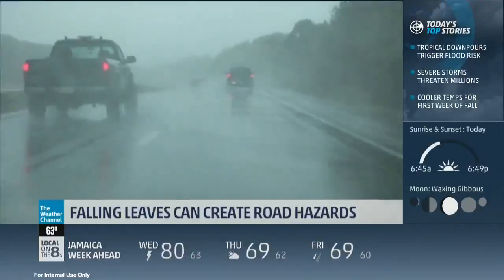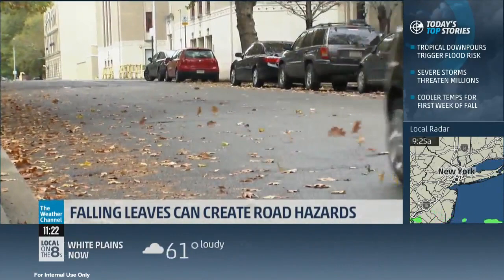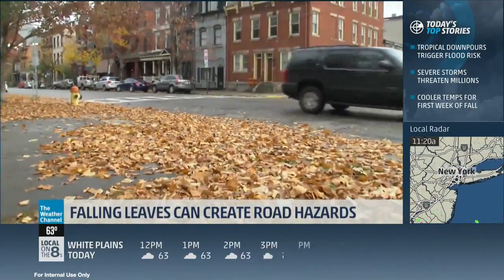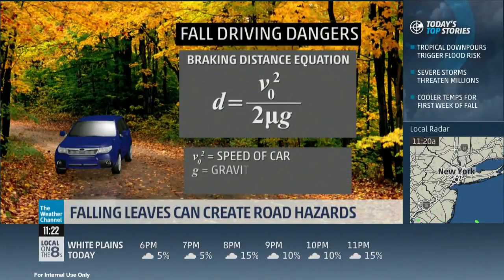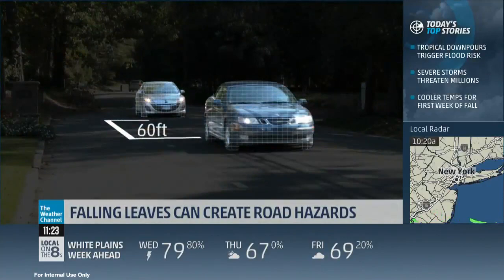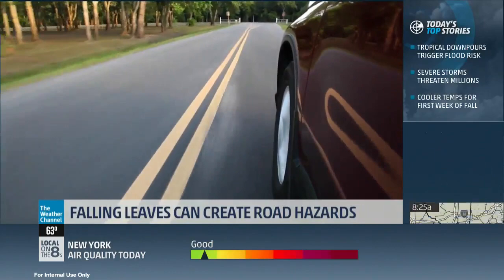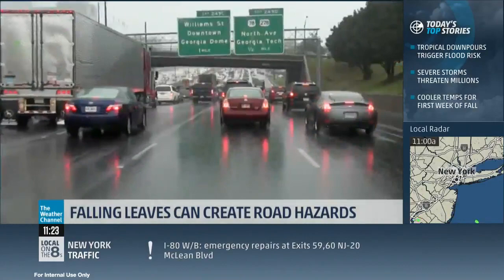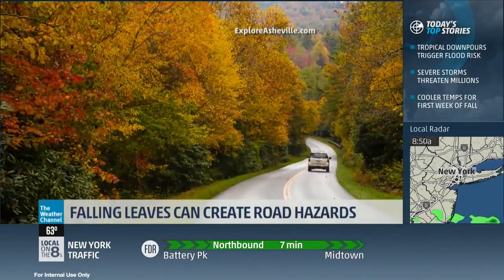Falling Leaves Can Create Road Hazards with Lauren Fix, The Car Coach®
Driving on wet roads is treacherous enough and if there are fallen leaves on the road, watch out. Lauren Fix, The Car Coach®  joins the Weather Channel to give insight on the dangers of fall road conditions.